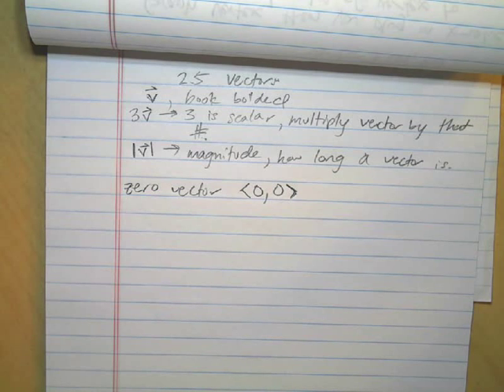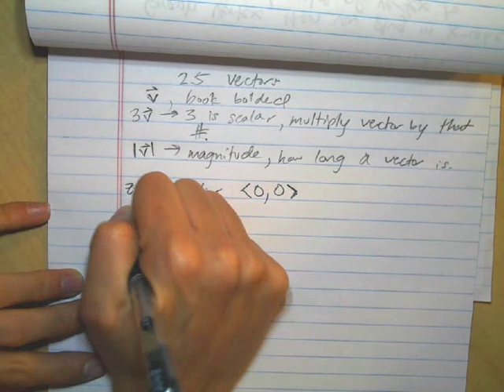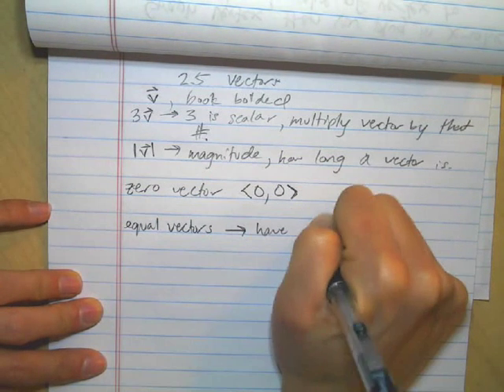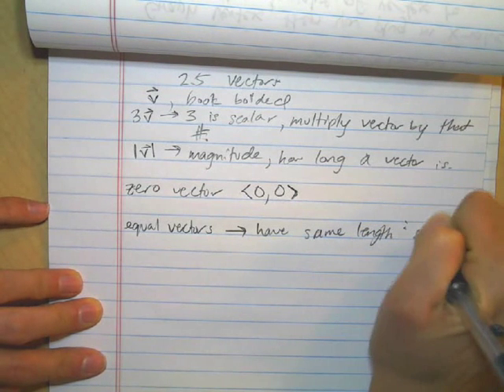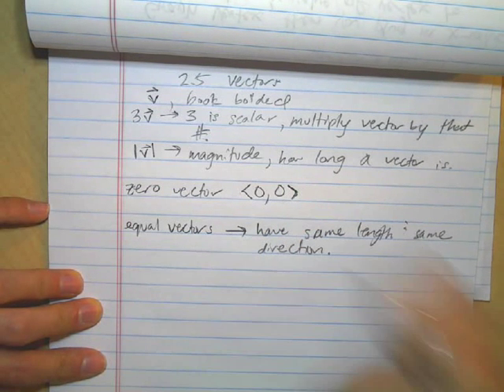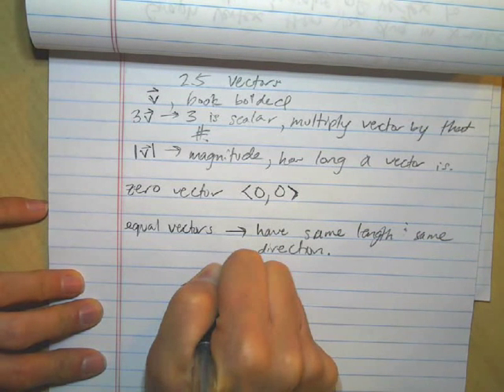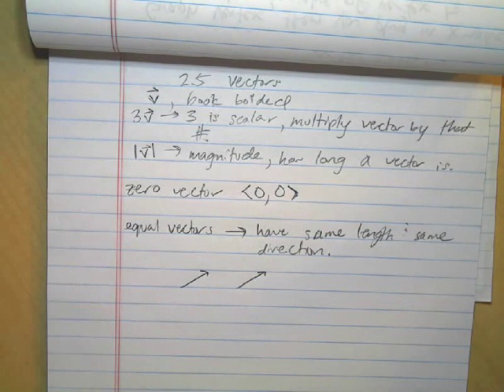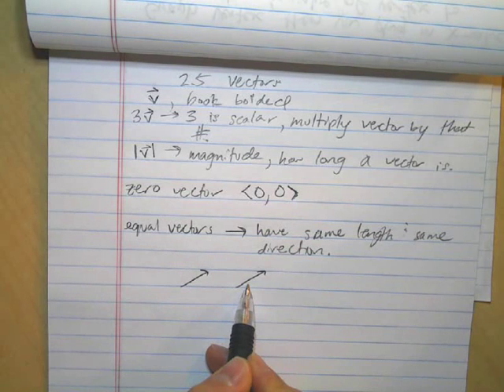Trigonometry 2 5 Part 1